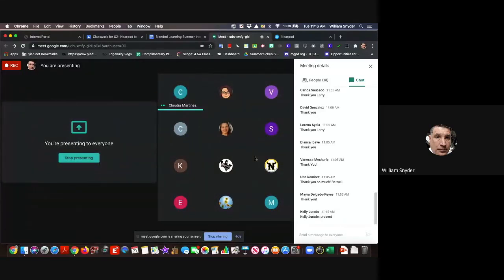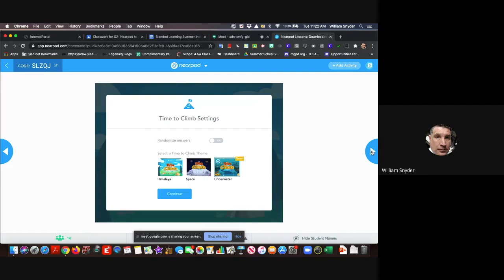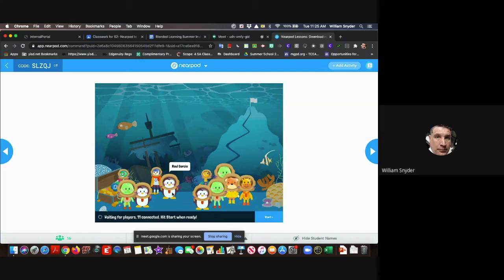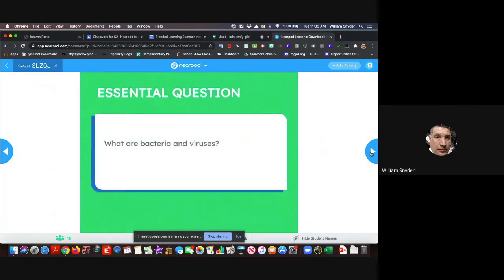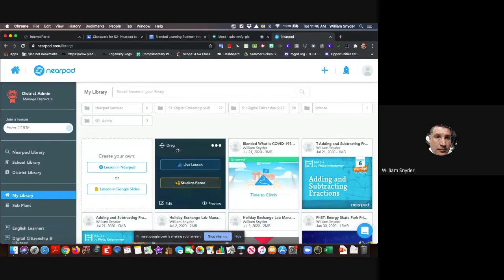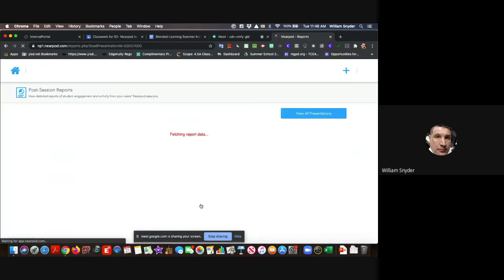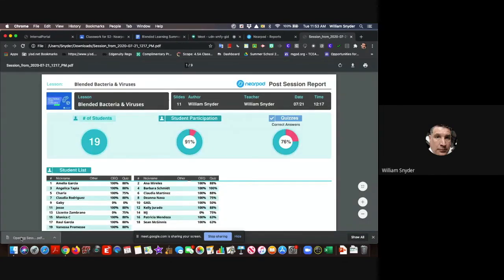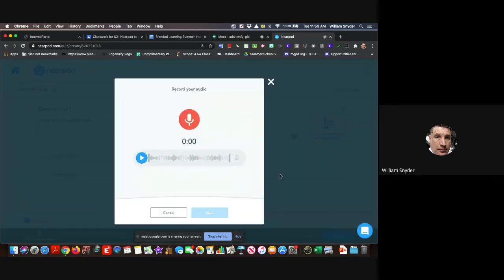Use Nearpod for Formative Assessment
This video is a recording of a training session for YISD's Blended Learning Institute.